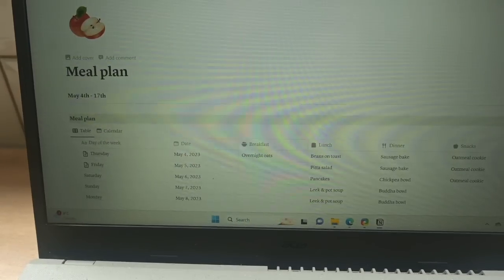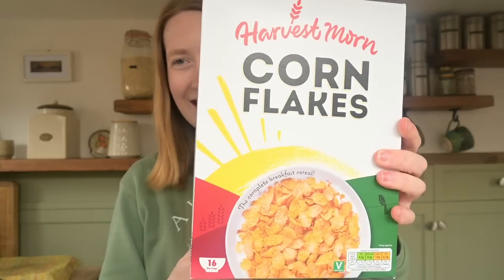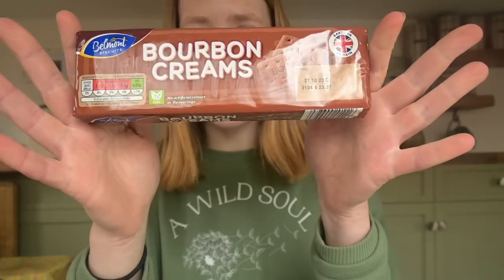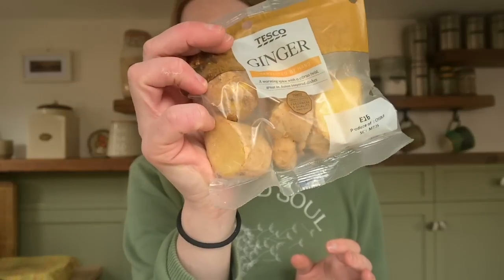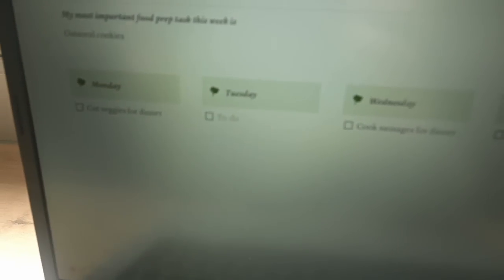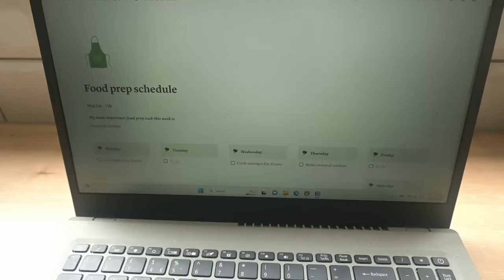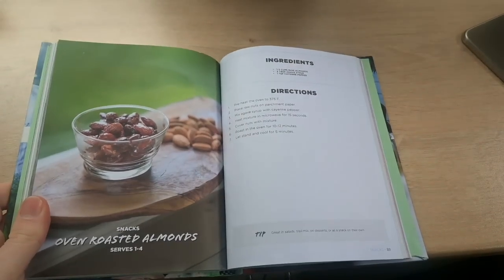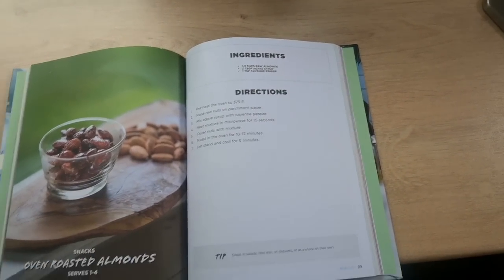Simple Vegan Meal Planning and Prepping from our Tiny House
This week, I'm sharing how I use meal planning and prepping to consistently eat a healthy and yummy vegan diet.

COMMUNITY
For more regular content, you can subscribe for FREE to 'Slow Scottish Stories' for all my newest writing on nature, books, plant food, slow guides and ordinary moments from my everyday life

DISCOUNTS
Get 10% Vivaia using the code - 10molly

CHAPTERS
0:00 - Intro
3:00 - How I meal plan
5:08 - Food haul
11:23 - Food prep schedule
12:38 - Oatmeal cookies
15:08 - Bulgar wheat
15:25 - Leek & potato soup
16:23 - Marinade tofu
18:20 - Roast almonds

Shot with Nikon Z 30 camera
Rode microphone
Eco-friendly laptop